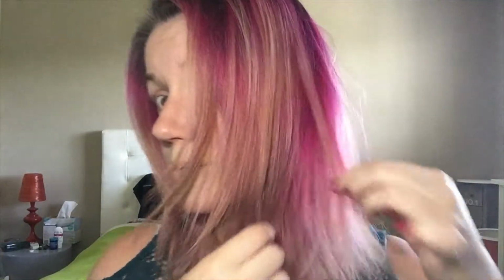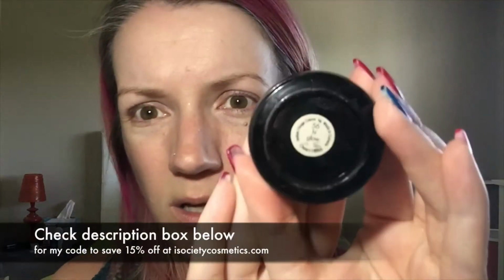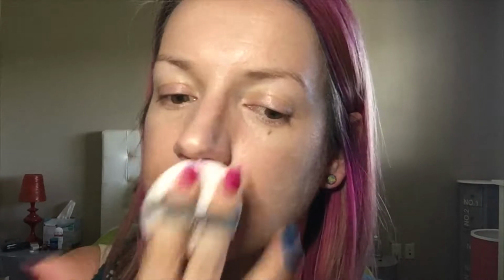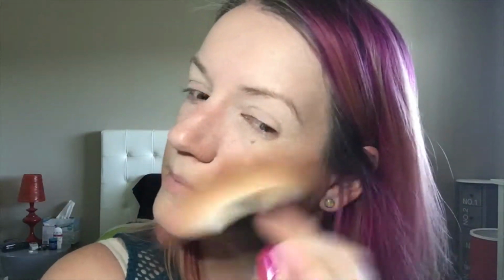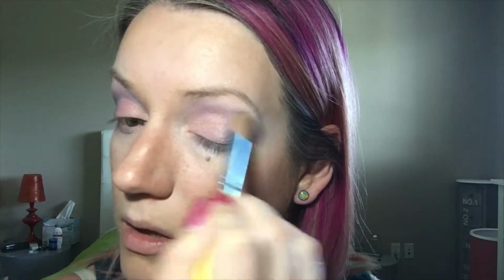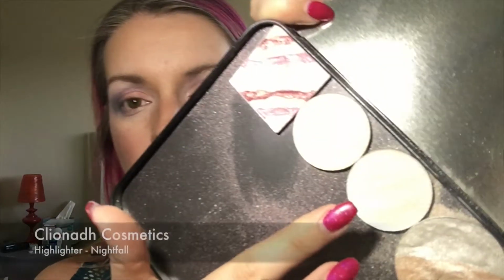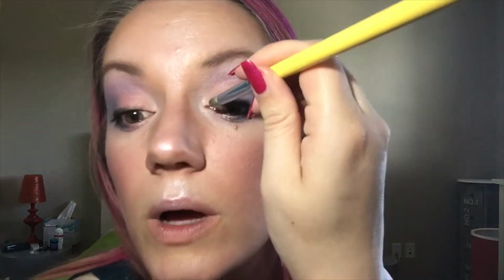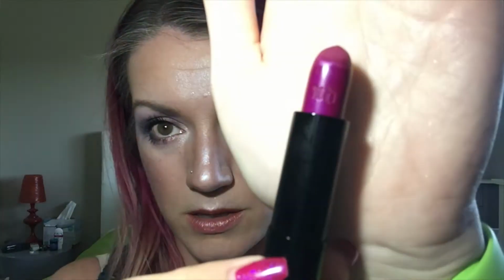Chit Chat Get Ready With Me | Cotton Candy Eye Look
I didn't really have a specific look in mind when I filmed this, I was simply getting ready for my hair appointment which I was super excited about!  I love how this look came out though!  What do you guys think?!

PRODUCTS USED:
-Pixi Makeup Fixing Mist
-elf cosmetics illuminating primer (radiant glow)
-iSociety Cosmetics face highlights cream (hi glow)
-elf cosmetics concealer & highlighter duo (fair/glow)
-Too Faced Shadow Insurance eyeshadow primer
-elf cosmetics HD Loose Powder (sheer)
-Physicians Formula butter bronzer (light)
-Make Up For Ever Artist Palette Volume 3 (Floral)
-L'Oreal Paris Brow Stylist Prep & Shape Pro Kit - pigment only (medium to dark)
-Essence Make Me Brow Eyebrow Gel Mascara (02 browny brows)
-The Brow Gal clear gel
-iSociety Cosmetics blush (pre-party)
-Clionadh Cosmetics highlighters (Temups & Nightfall)
-Rimmel London Scandaleyes waterproof kohl eyeliner (black)
-Butter London Iconoclast Mascara (brilliant black)
-Nars Satin Lip Pencil (Rikugien)
-Gwen Stefani x Urban Decay lipstick (Firebird)

**Clionadh Cosmetics is a Canadian indie cosmetic brand with amazing customer service! You can find their products on their website and follow them on their social media accounts. I have linked them all for you below:

**iSociety Cosmetics is a smaller cosmetics company based in the US but all products are made in Canada.  They have amazing customer service as well and everything I have tried from them has been absolutely wonderful and such high quality.  You can find their products on their website and follow them on all their social media accounts.  I have linked them all down below for you:

iSociety Cosmetics
The Visionary Cosmetics Brand:

HAIR COLOUR:
Joico Color Intensity - magenta + hot pink

ON MY NAILS:
Mrs. P's Potions - Playing With The Boys (discontinued)

VIDEO PRODUCTION:
Filmed by me (Bree Penfold) on an Apple iPhone 6
Edited by me (Bree Penfold) using iMovie version 10.1.2